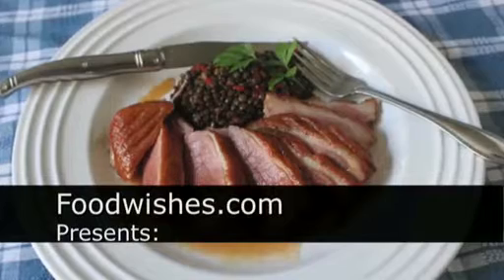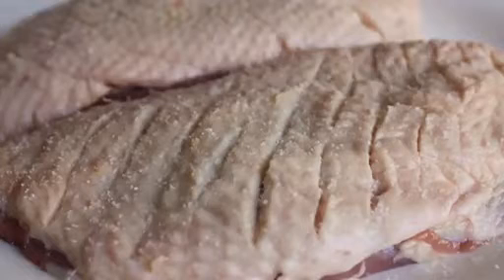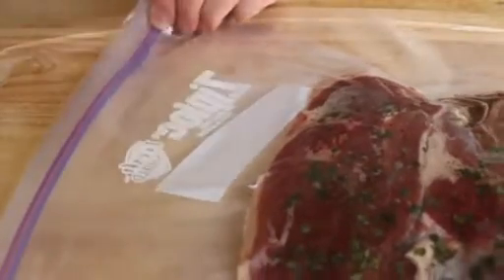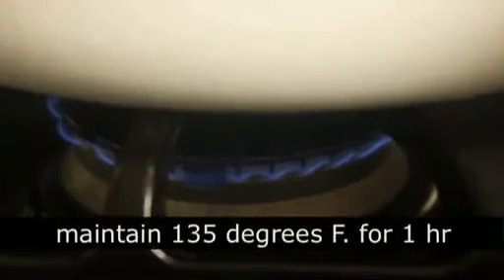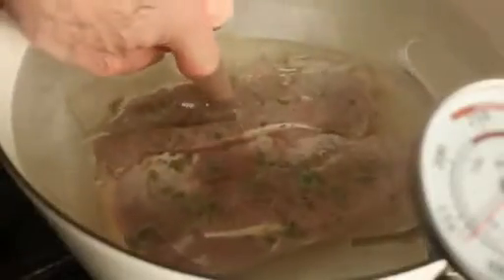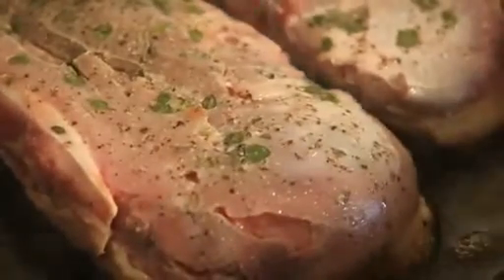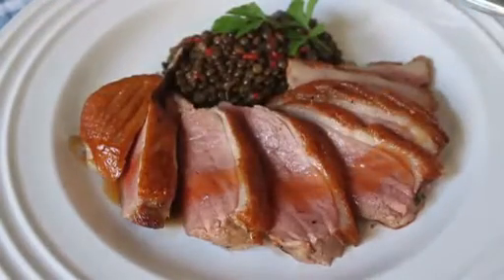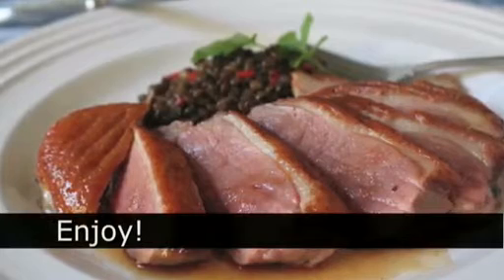how to: Stove-Top Sous Vide Duck Recipe - Doing Sous Vide at ...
How to do Sous Vide Duck Breast at home with no special equipment! for more info and over 500 more original video recipes! I hope you enjoy this crispy sous vide duck breast recipe.